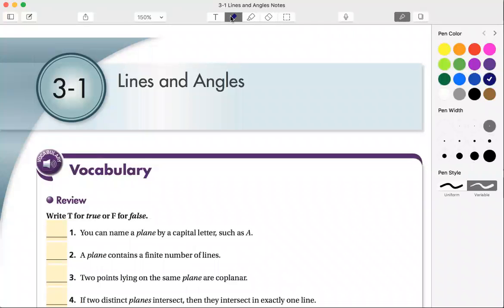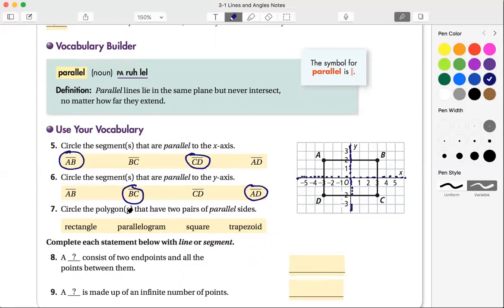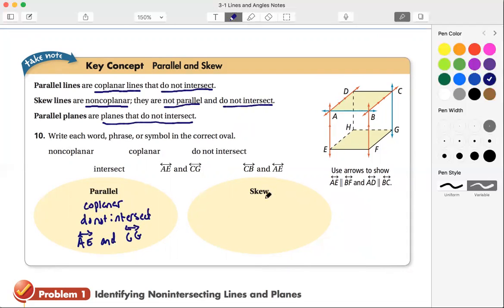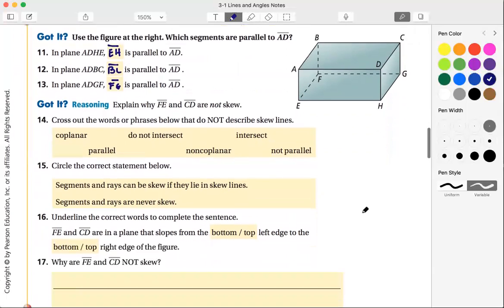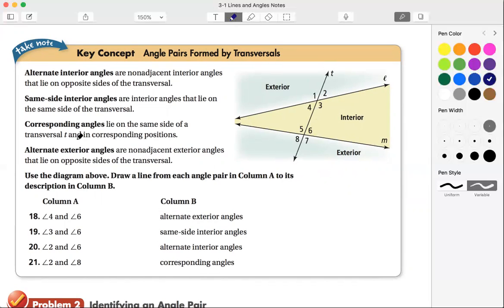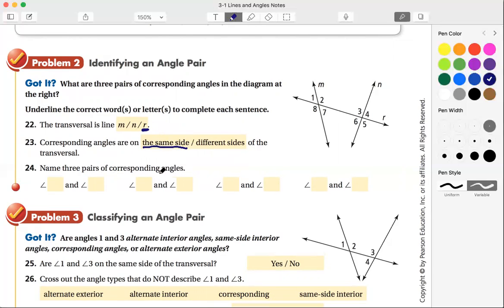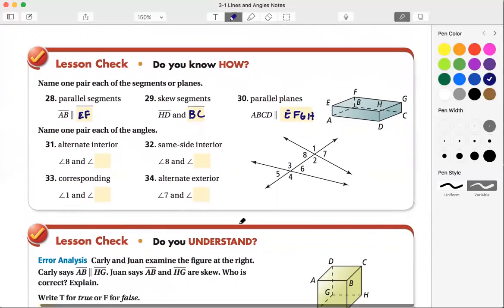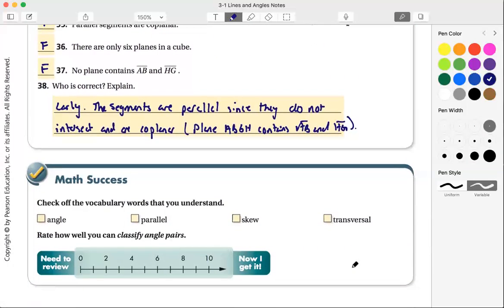3 1 Lines and Angles